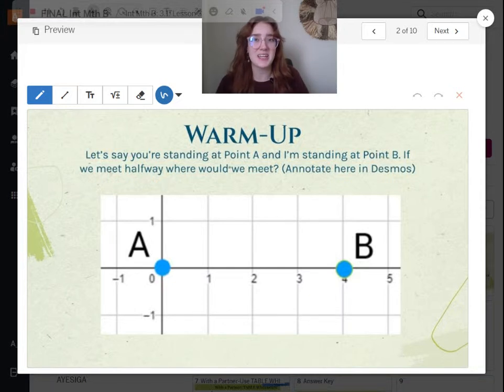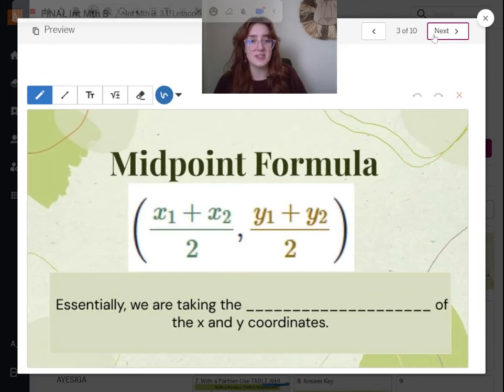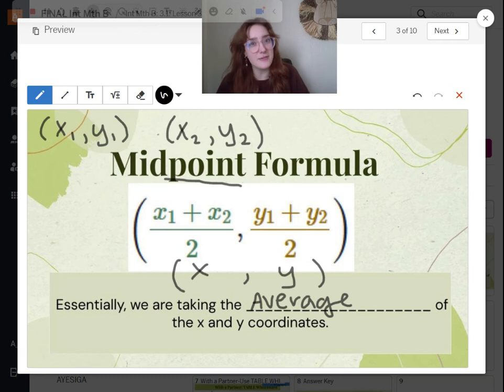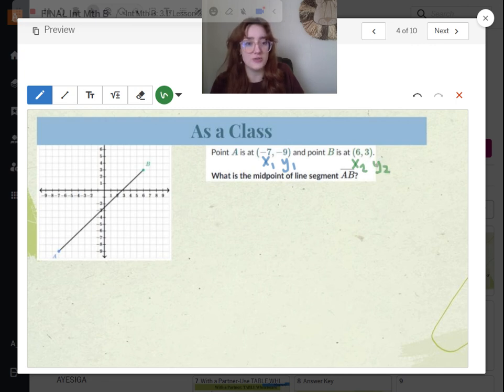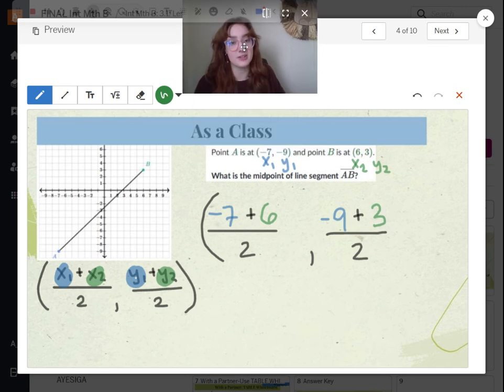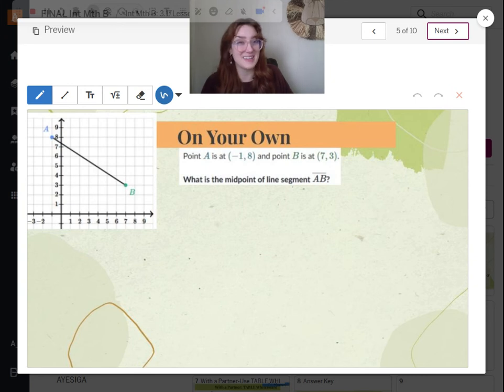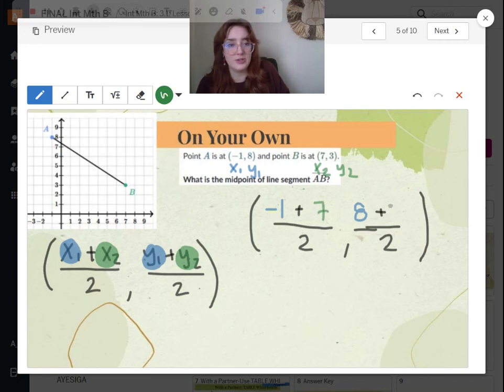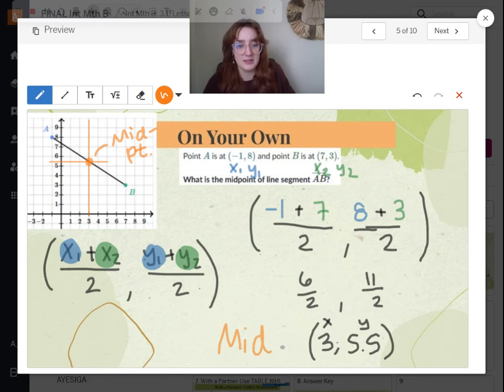Int Mth B: 3.1: Lesson 3 of 3: Midpoint Lesson